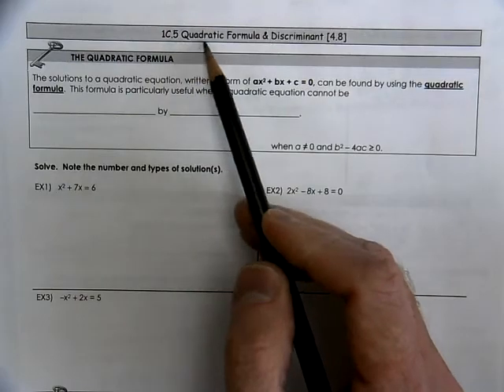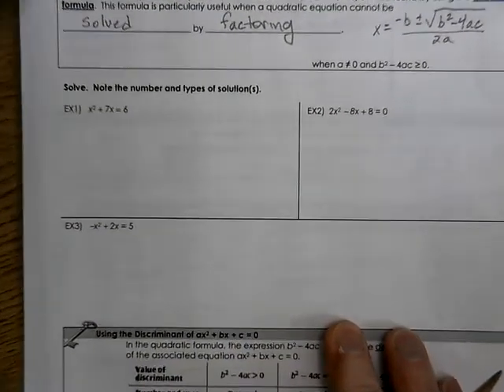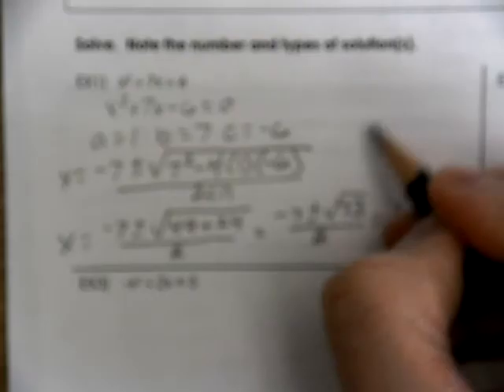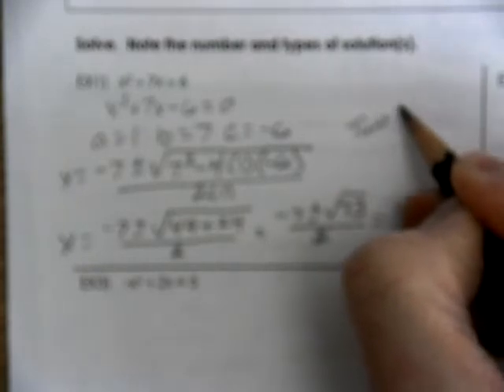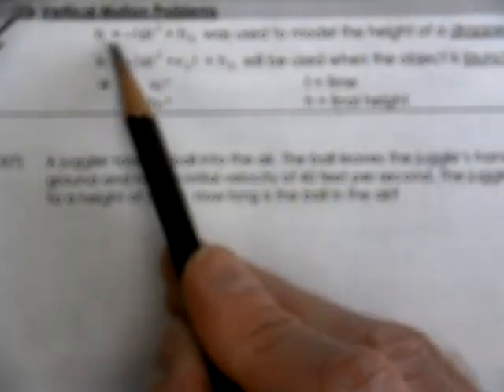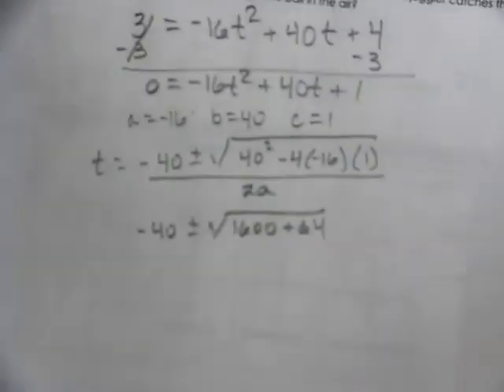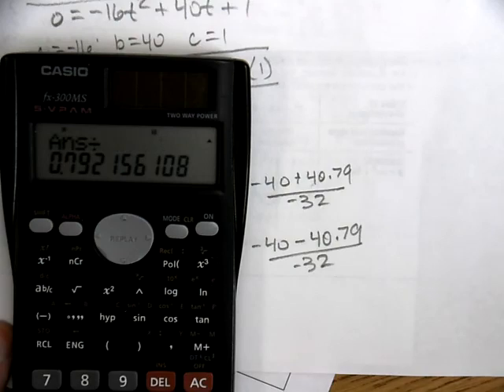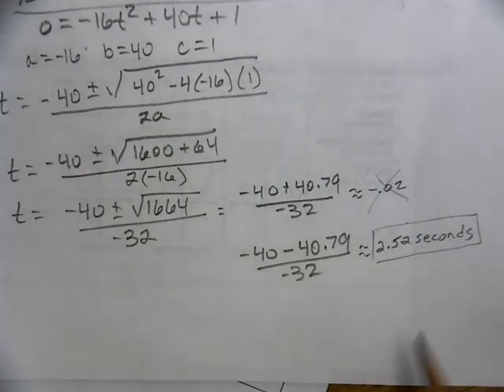A2T Unit 1C 5 Quadratic Formula discriminant NOTES